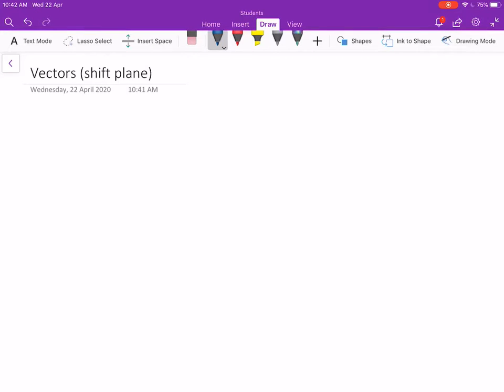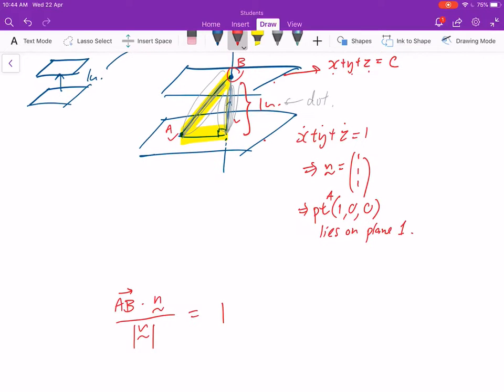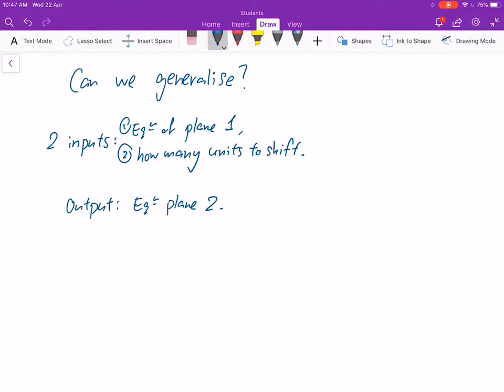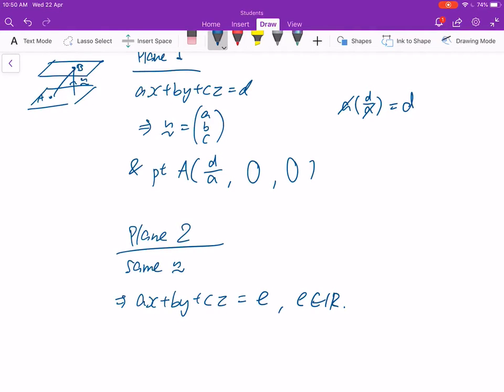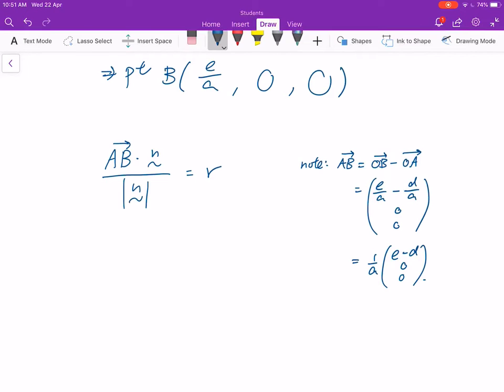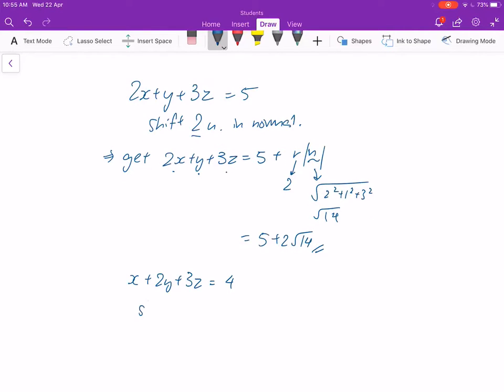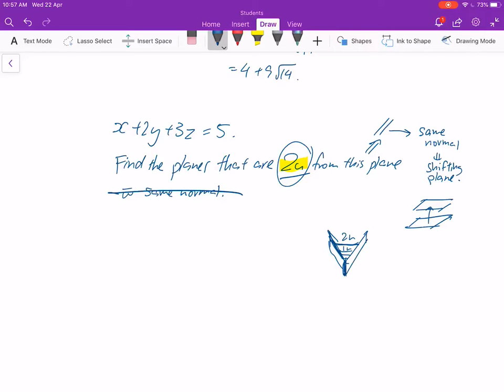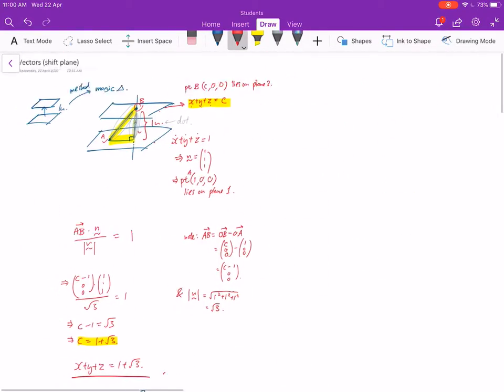[A level] Vectors Question Type: Plane-shift question